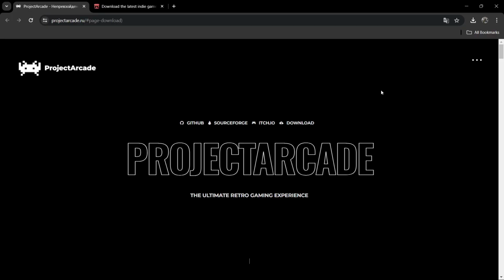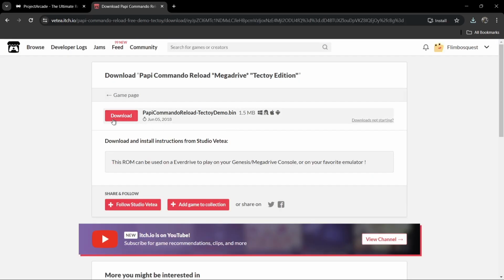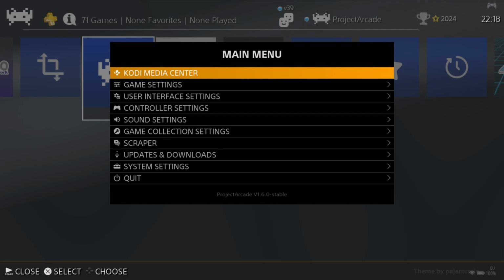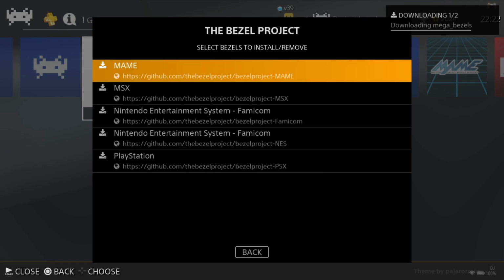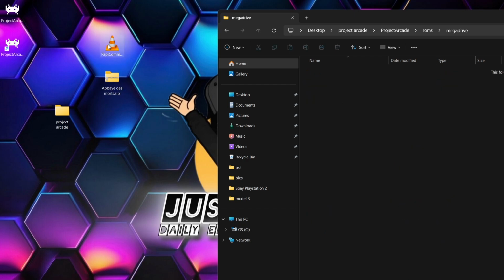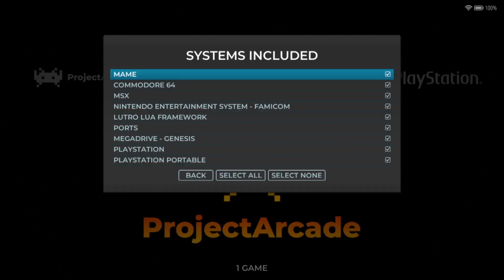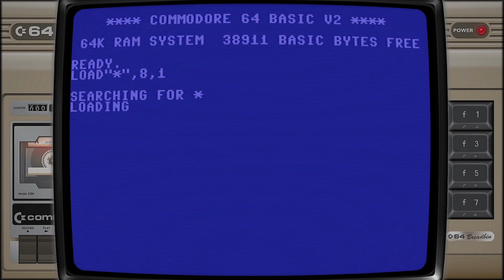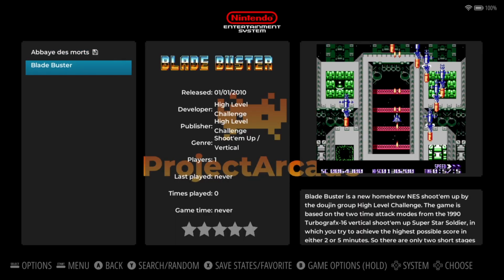Project Arcade - Complete Beginners Guide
In todays setup guide, I am going to show you how to setup Project Arcade emulator frontend itself. I will be showing you how to add roms/games into the correct folders as well as the best video settings and to have an all-around awesome retro gaming experience with project arcade frontend for Windows.